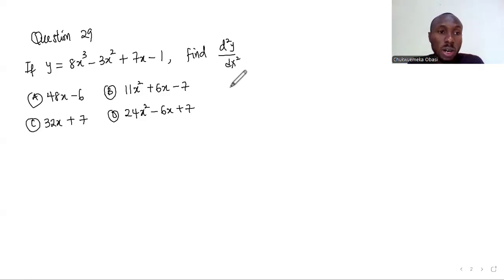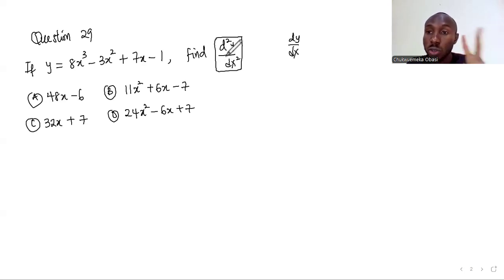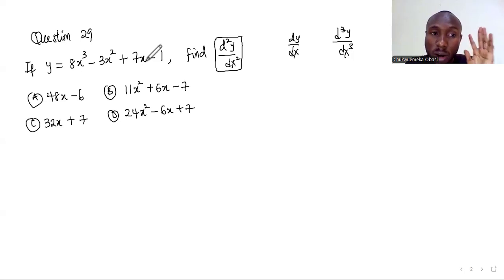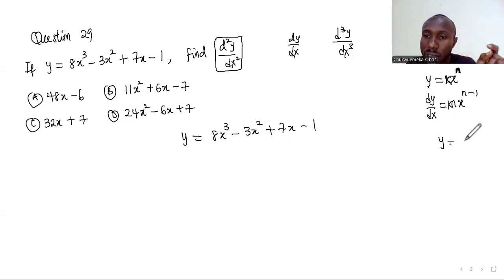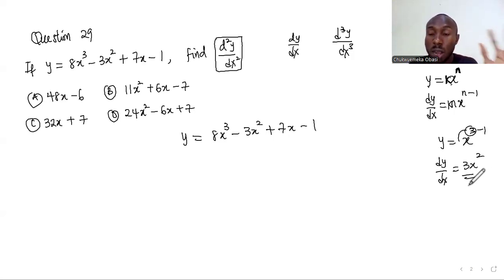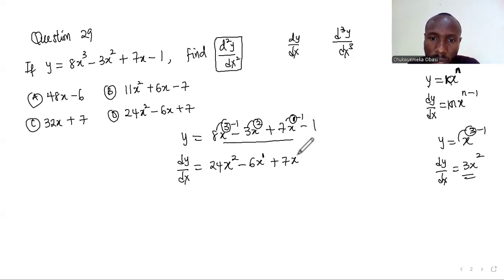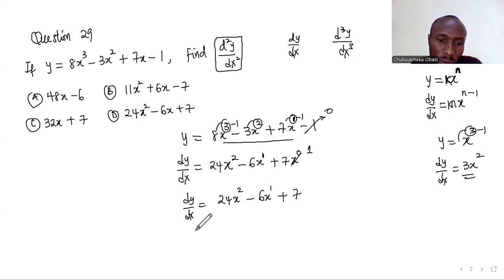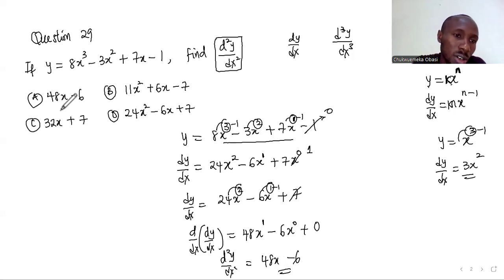JAMB/UTME MATH QUESTION 29 || DIFFERENCIATION